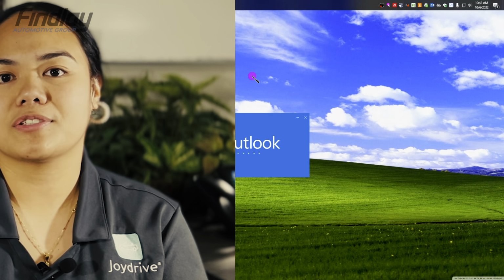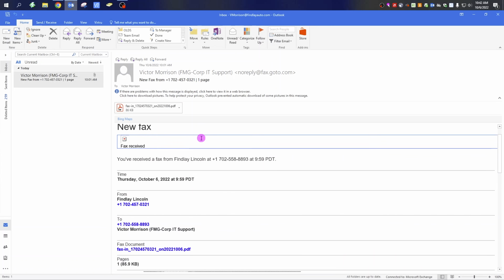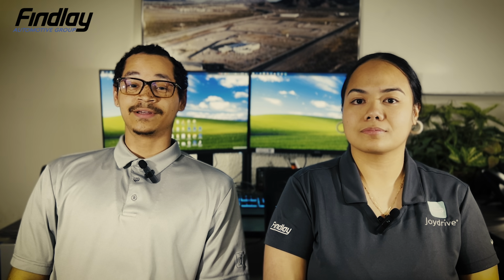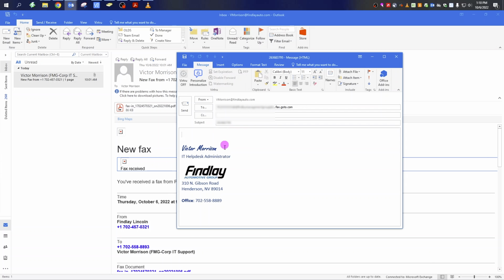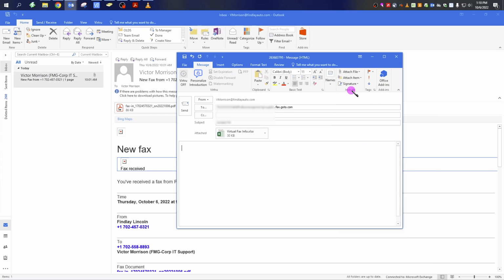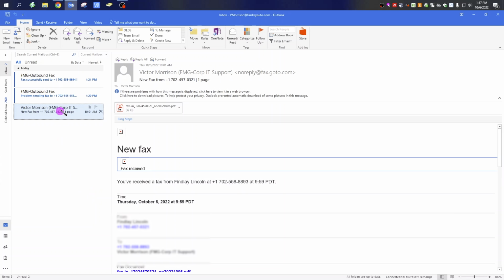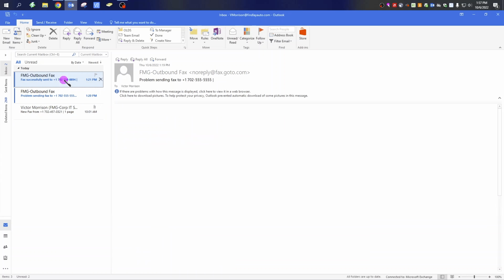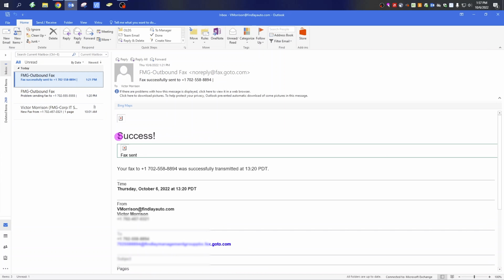How to Use Your E FAX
In this video Anna and Victor show you how to use your E-FAX